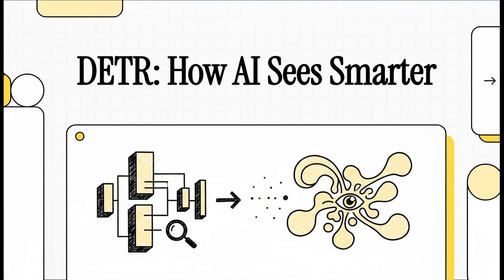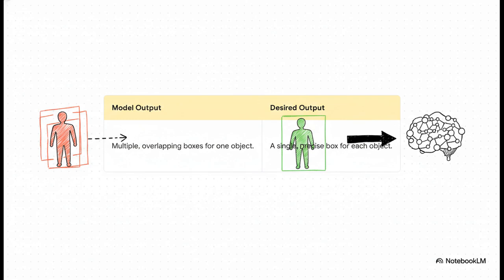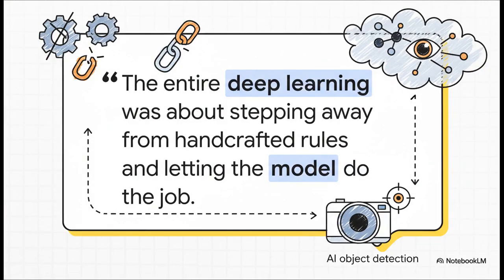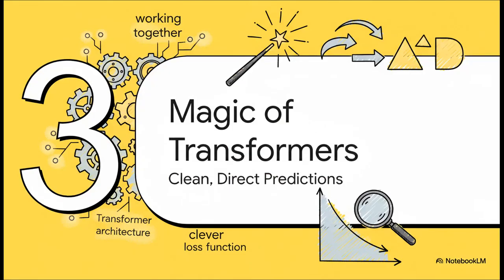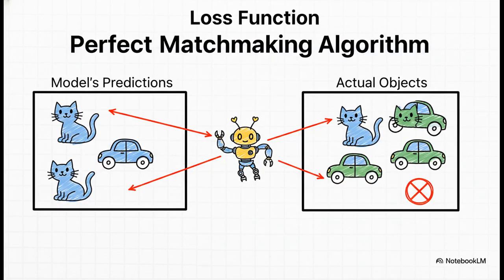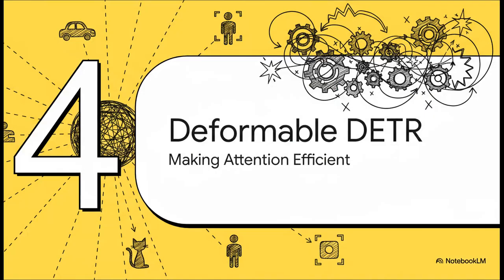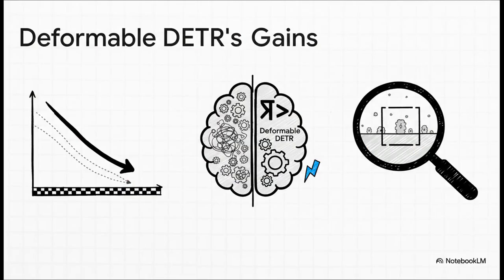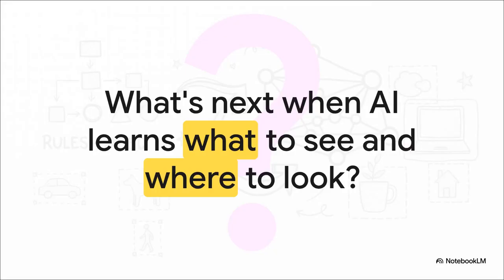DETR How AI Sees Smarter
Direct Set Prediction: Object Detection with Transformers